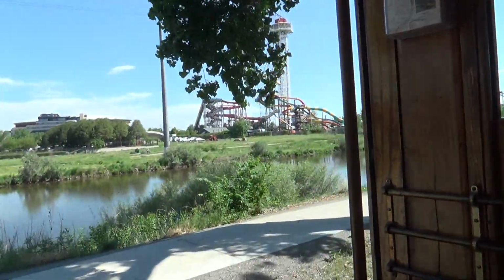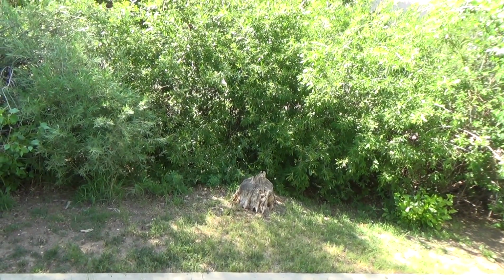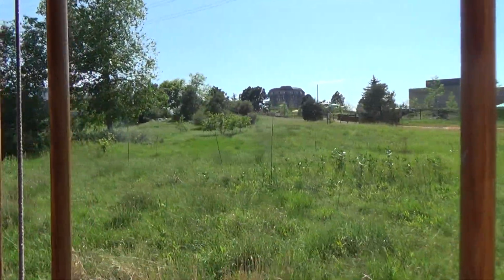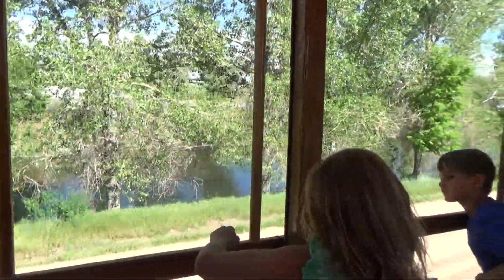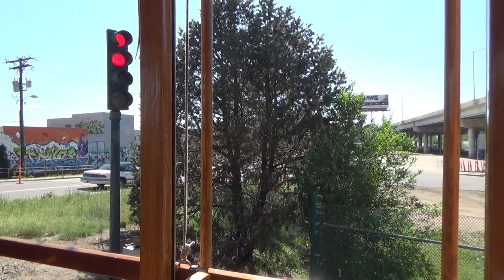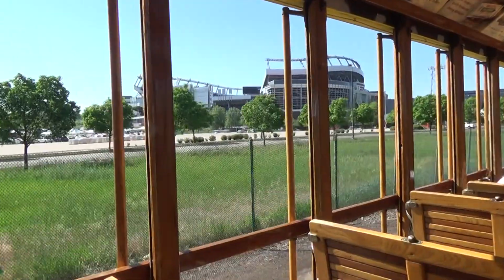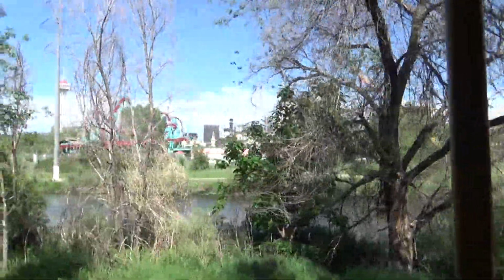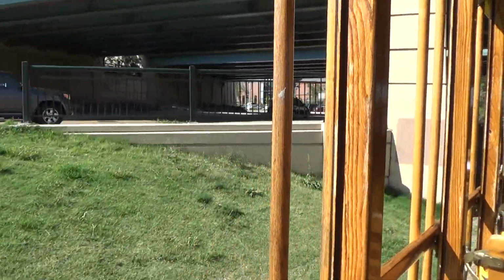Platt River Trolley in Denver Colorado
This is a on ride video of a restored trolley car. The narrator on the trip up talks about the sights you'll see and their history plus the history of the area. Then, on the trip back, the narrator talks about the history of the trolley car and then adds more history of the area. It should be noted that Adolph Zang, founder of Zang Brewery, founded nearby Lakeside Amusement Park in 1908.